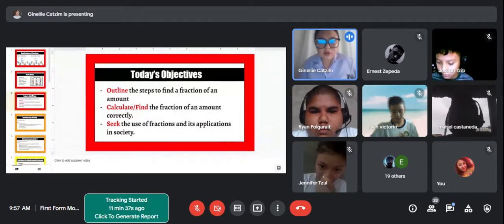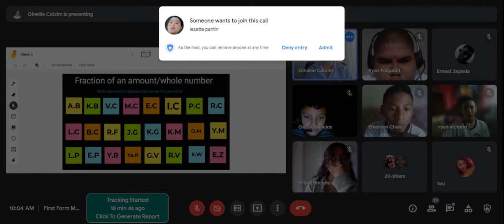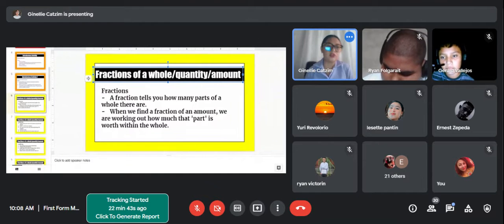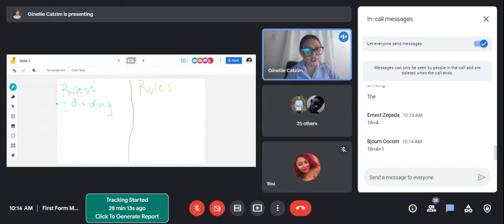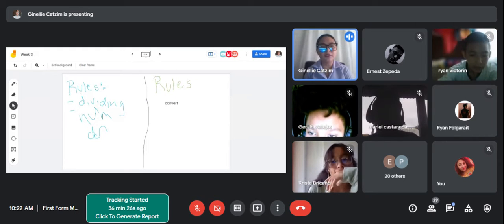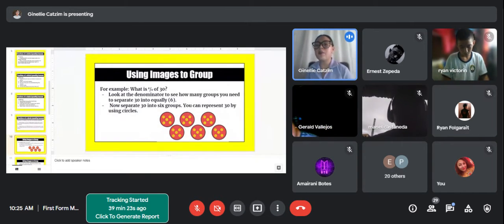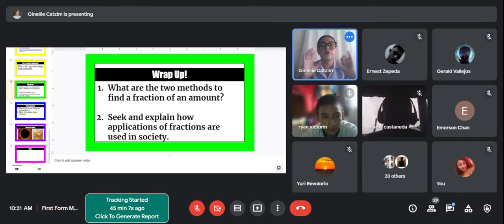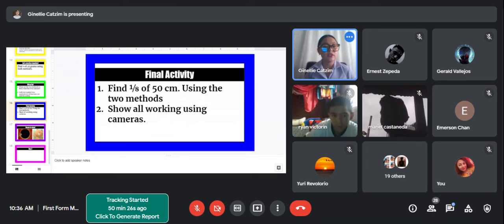November 15th, 2021 Mathematics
First Form
Quantity of a Fraction